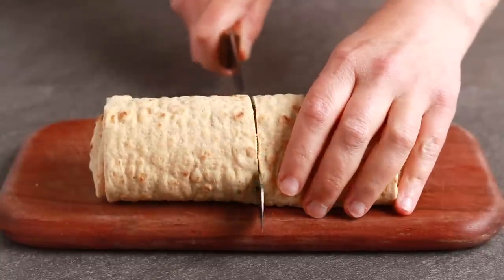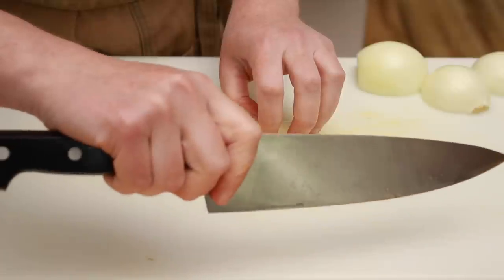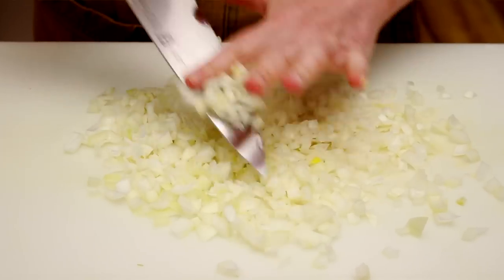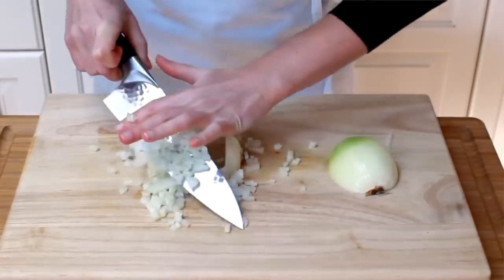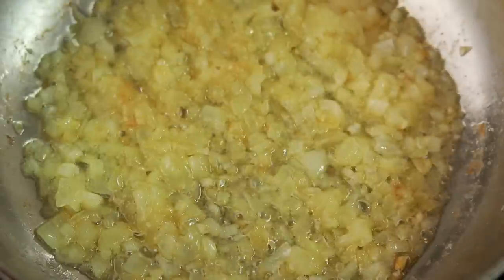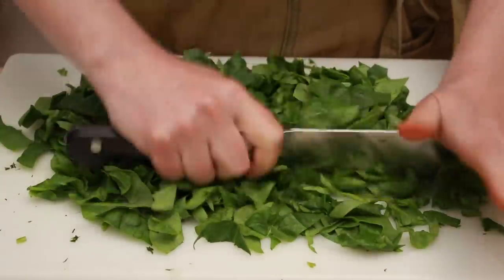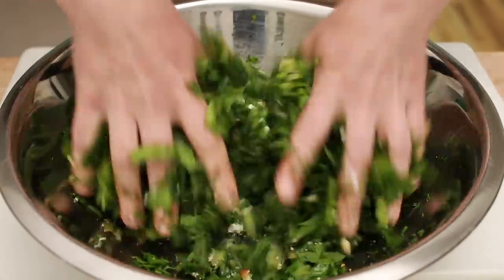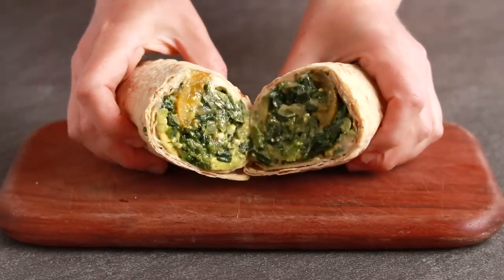Knife Skills in a Wrap and the Onion Controversy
00:00 Intro
00:29 Onion Dice
02:49 The Onion Controversy
04:53 Cooking the Onions
05:35 Scallions
06:05 Leafy Greens (herbs and spinach)
06:58 Cherry Tomatoes
07:16 Avocado
07:48 Assembling the Spinach Filling
08:26 Making Wraps

Filling (can be made a day ahead):
1 diced yellow onion cooked in 2 Tbsp butter until translucent and golden brown
150g (5 oz box) baby spinach, chopped
30g herb mix (parsley, dill, tarragon, cilantro), chopped
2 scallions, sliced
Salt to taste (I used 1/2 tsp Diamond Crystal Kosher salt)
1/2 tsp pomegranate molasses
2 oz feta, crumbled (I like sheep milk feta from France, Valbresso brand)

Mix everything with your hands aggressively to wilt the greens.  Taste and correct for salt and acidity.

Other things I put in the wrap in this video are:
Hummus
Greek Yogurt
Avocado
Tomatoes